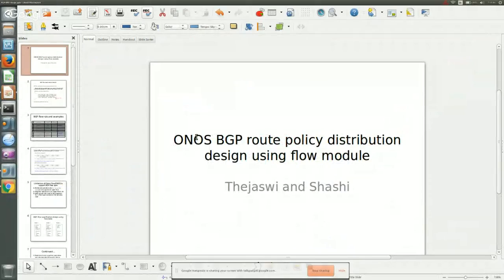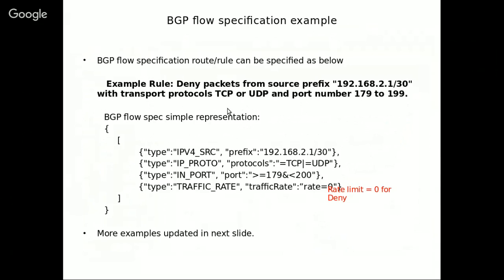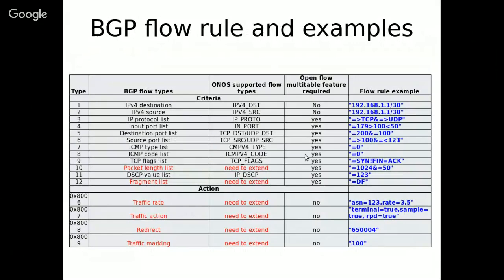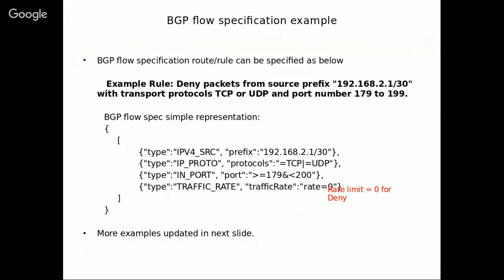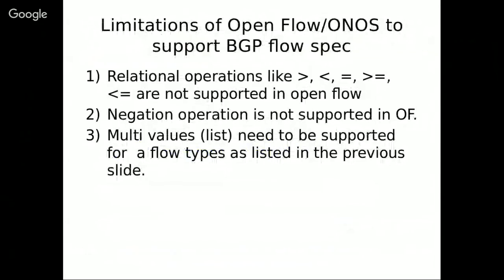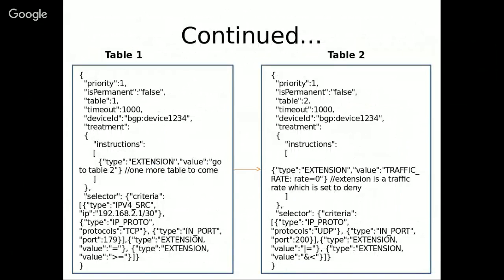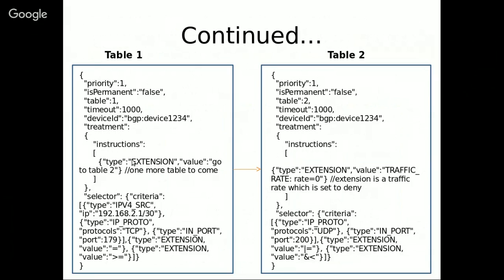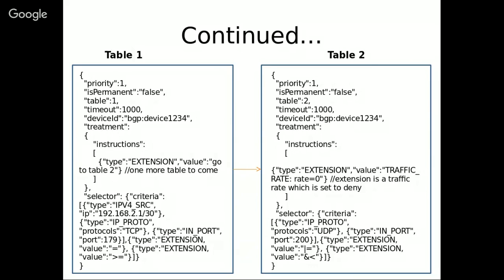2016-03-23 ONOS Technical Steering Meeting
Module owner discussion.
Discussion of proposal to have multi-valued traffic selectors.